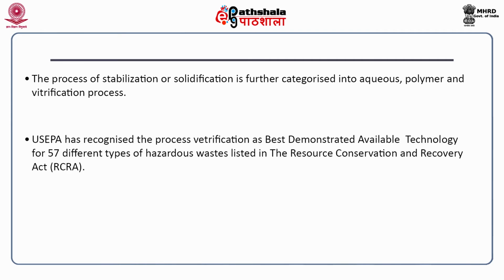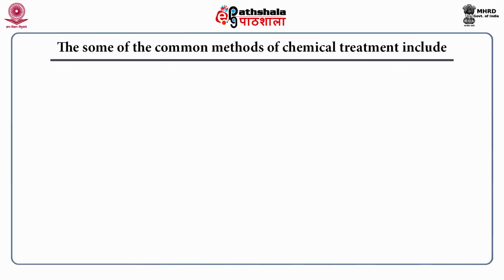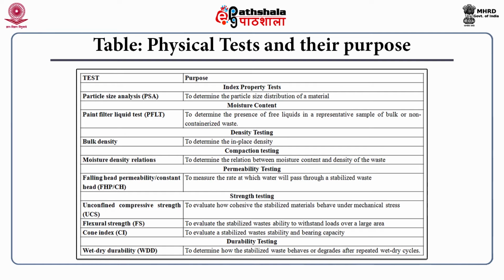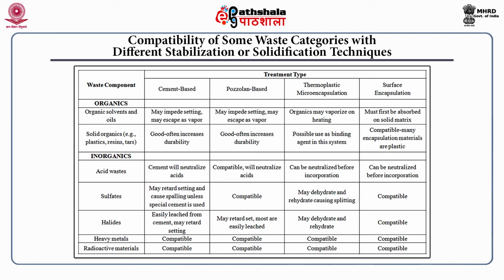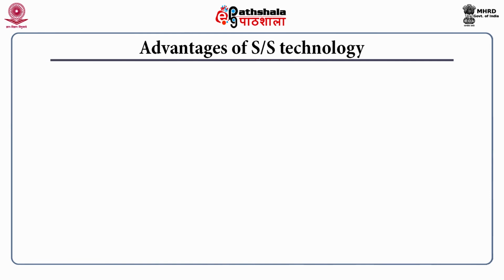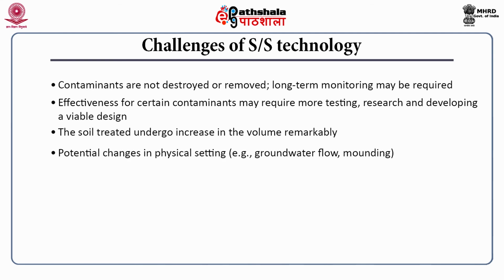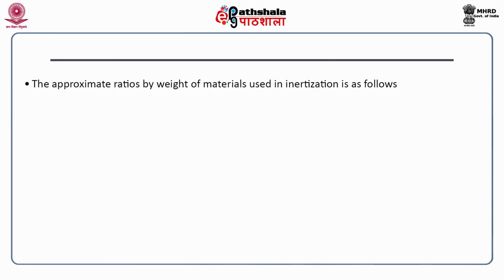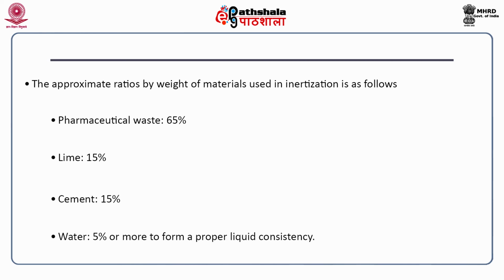M-25. Stabilization, Solidification, chemical fixation, encapsulation